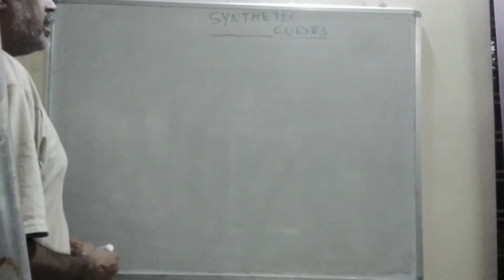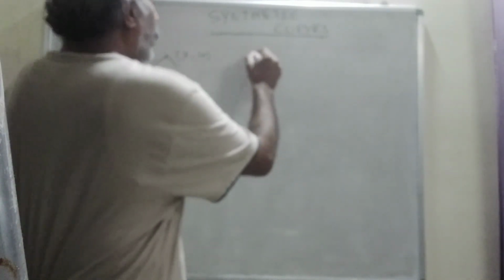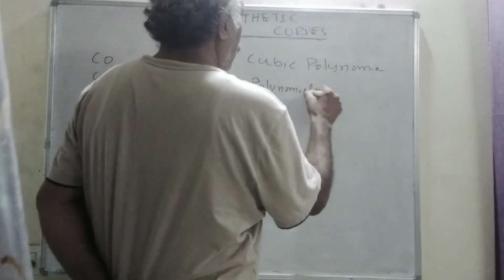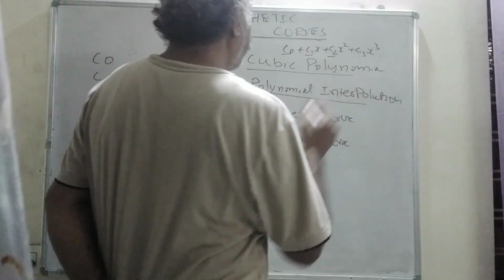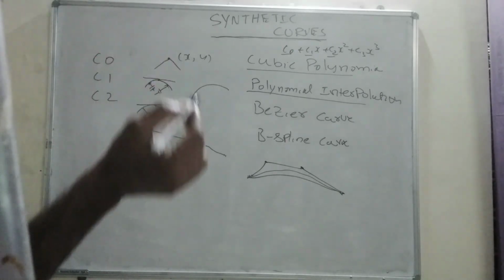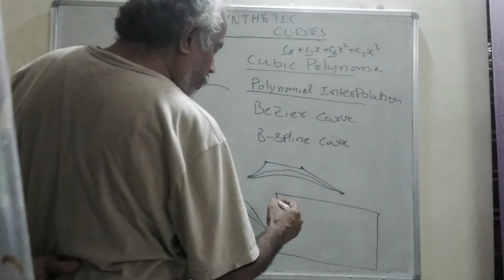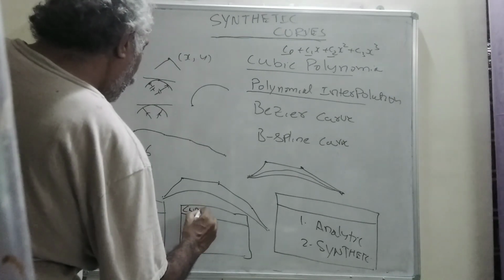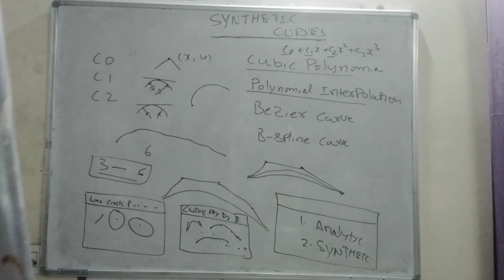Introduction to synthetic curves